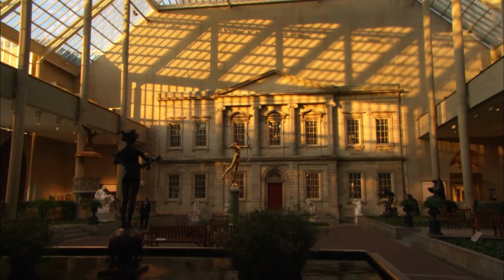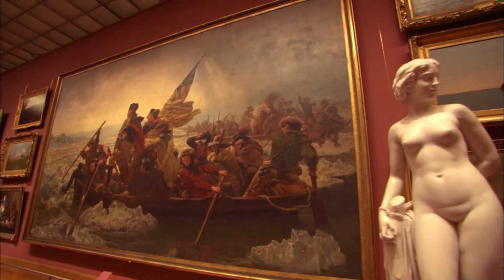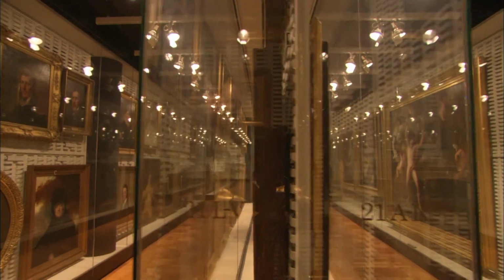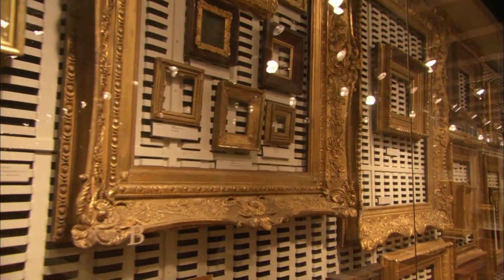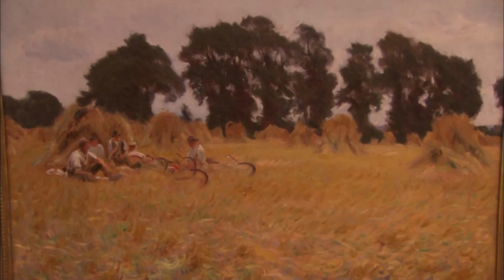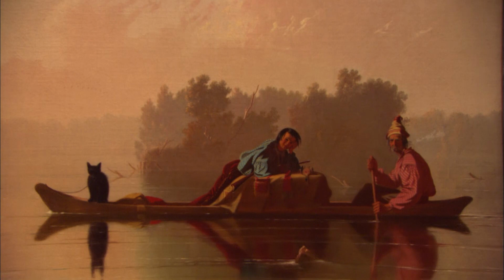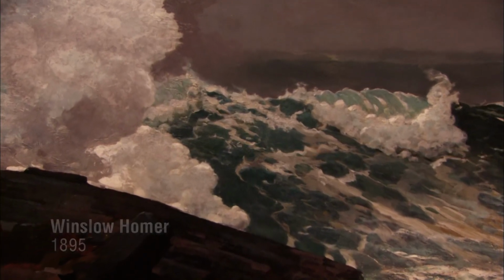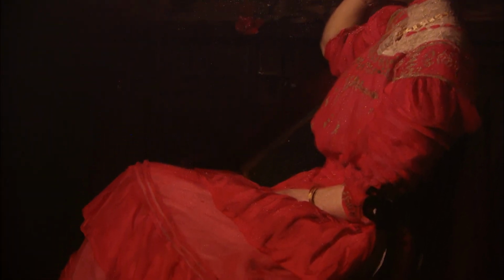The Metropolitan Museum of Art in NYC: Part 3, "Making Choices"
Featuring paintings such as Washington Crossing the Delaware; The Luce Center for the Study of American Painting; American landscapes from Bingham to Heade to Homer